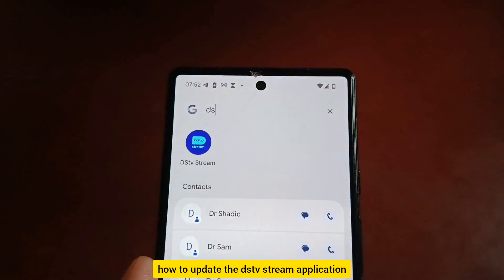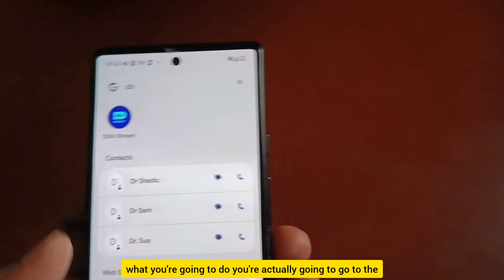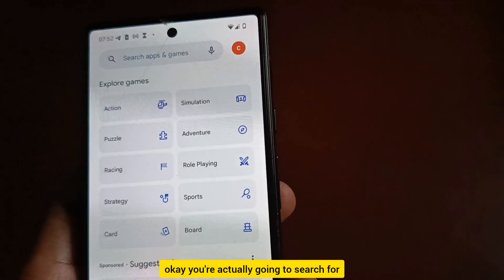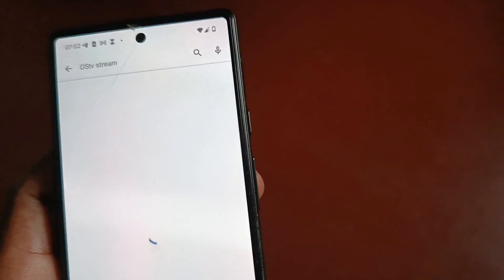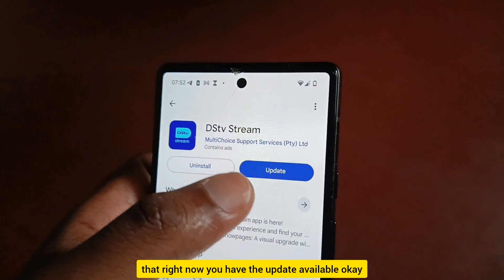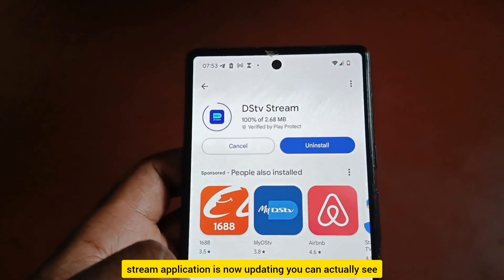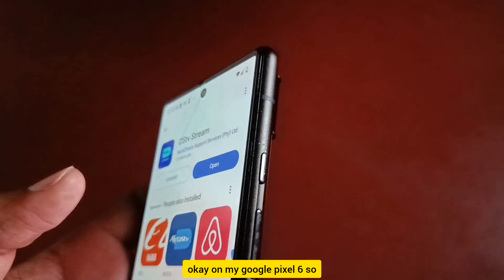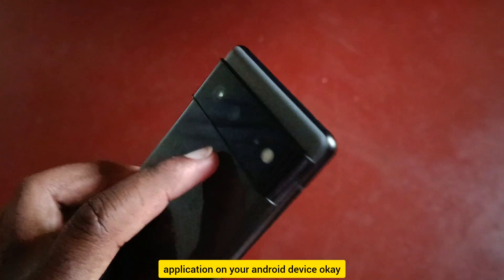How To Update DStv Stream App Android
In this video let's learn how to update the DStv Stream app on an android device, this is important for solving glitches with the app and getting latest features